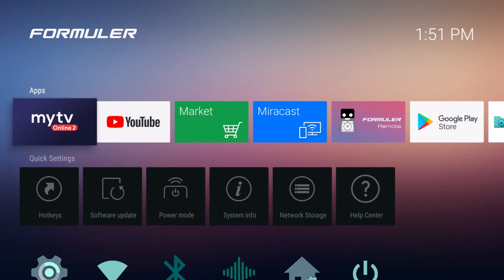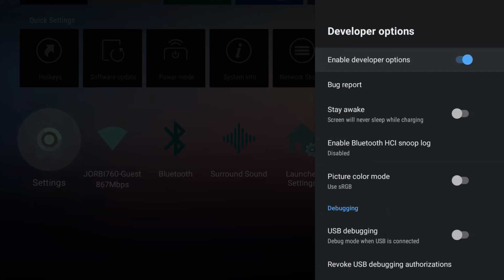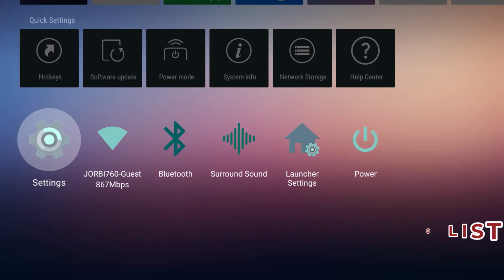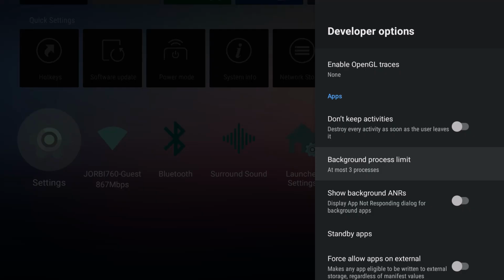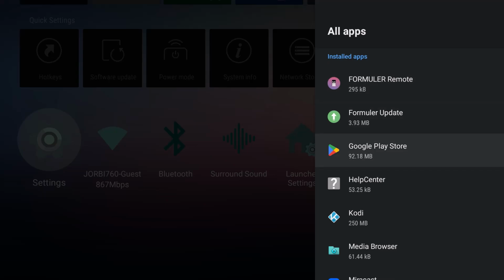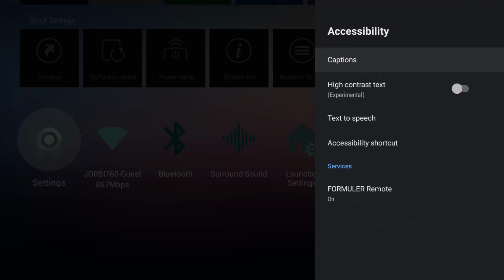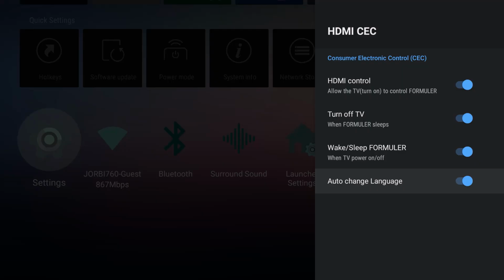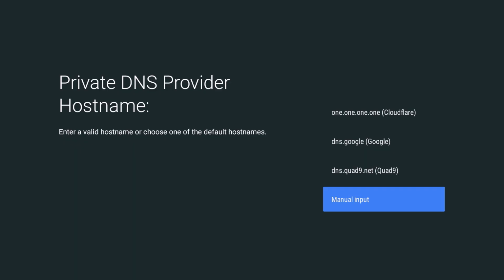TOP 6 GOOGLE ANDROID SETTING FOR BETTER PERFORMANCE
These setting are the best foundation for your android media devices and or Google TV devices. We aim to please and we hope you will visit again